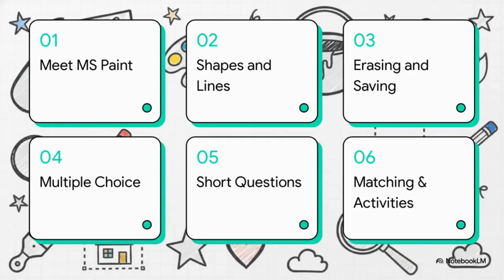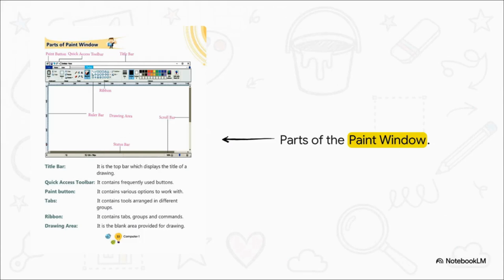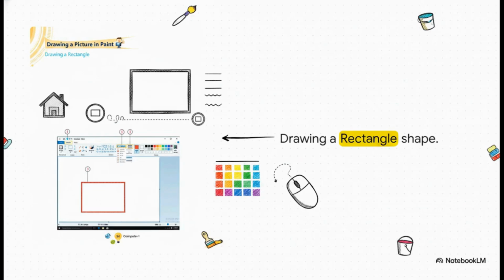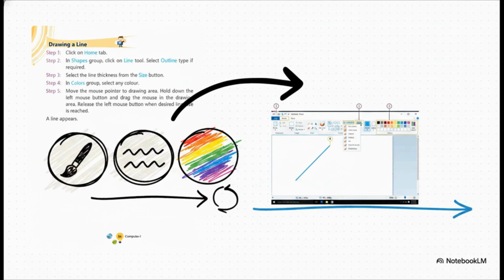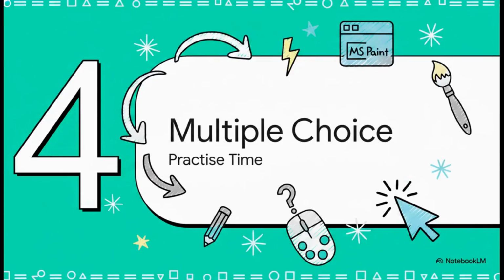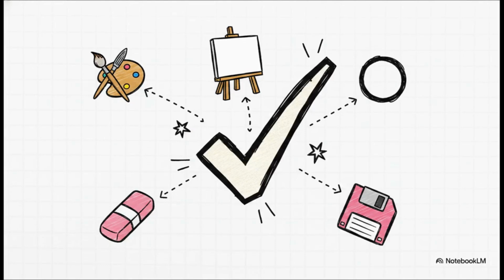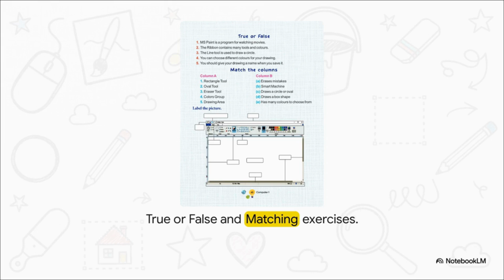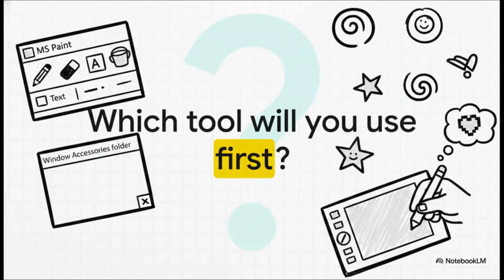Ch 5 Mastering MS Paint Learning Computer with AI Part 1